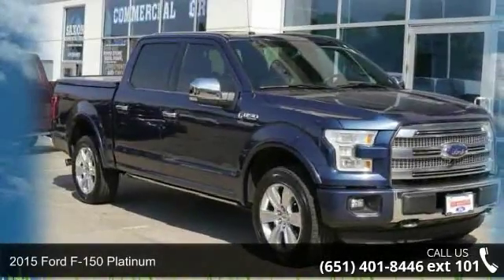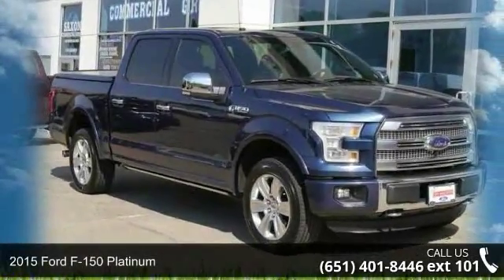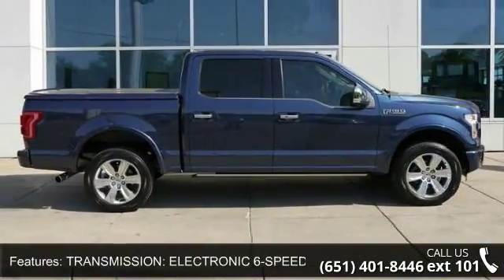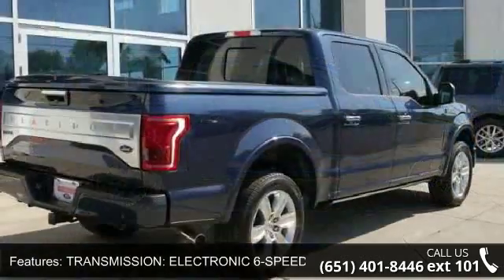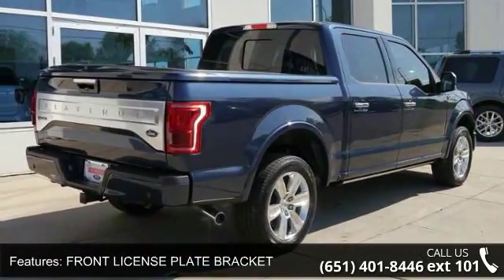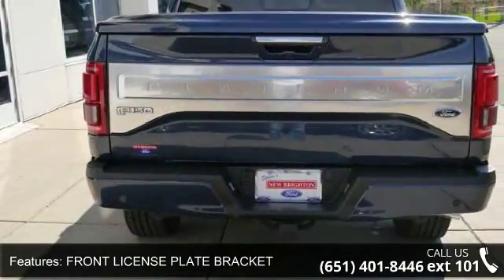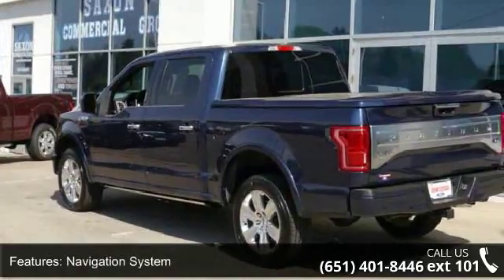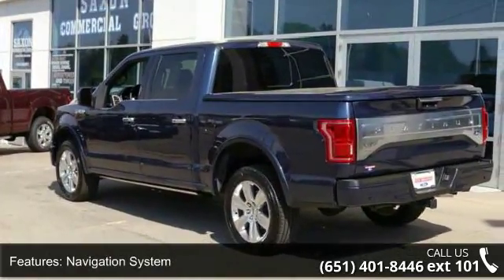2015 Ford F-150 Platinum - New Brighton Ford - New Bright...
With unique interior in mint condition, you'll never want to leave this truck! Conquer any terrain with the incredible 4WD capability that gives it an extra kick! Plus, it's fresh on our lot and ready to go today!  WE MAKE BUYING EASY!! Good Credit, Bad Credit, No Credit? We have financing options for everyone! We work with over 30 banks to get you the best deal possible. Stop in and see how easy it is. As our way of saying Thank You, New Brighton Ford sends you home with a full tank of gas and the first oil change is on us! All of our pre-owned vehicles are inspected for safety and drivability so you can buy with confidence at New Brighton Ford. CARS ARE CHEAPER IN NEW BRIGHTON!